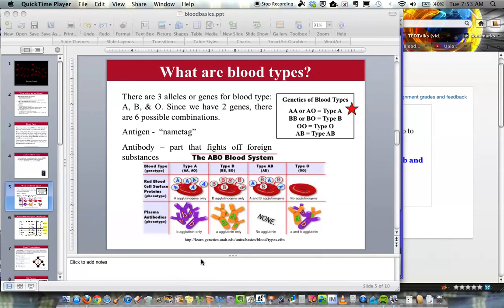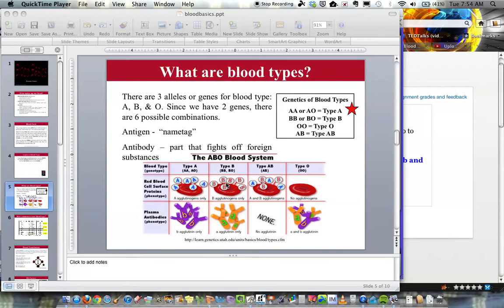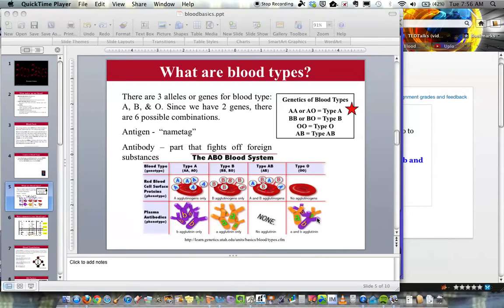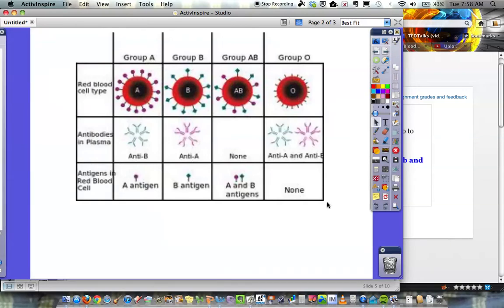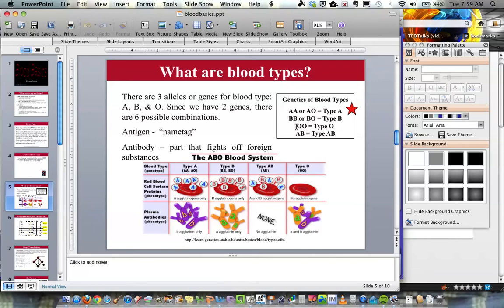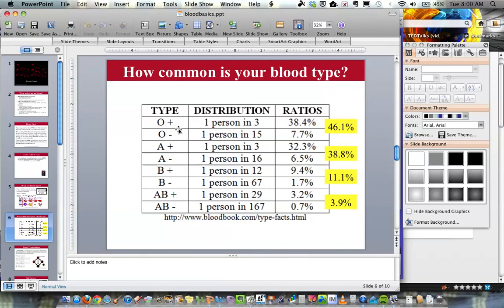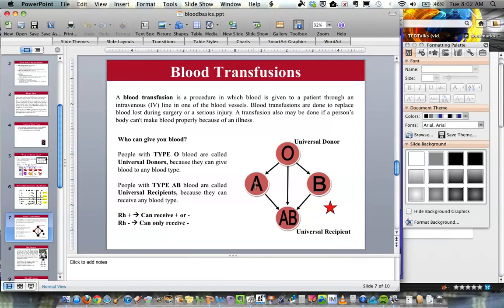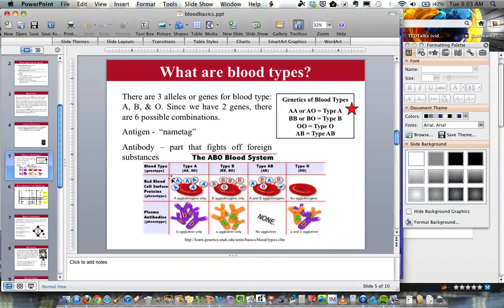Blood Typing notes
Use this video to continue taking the blood basics notes that we began yesterday in class.